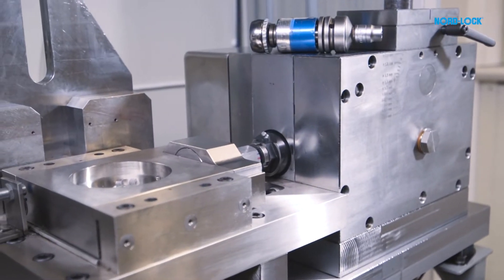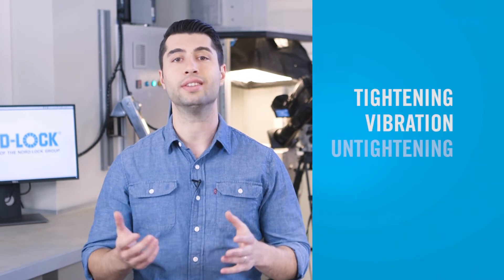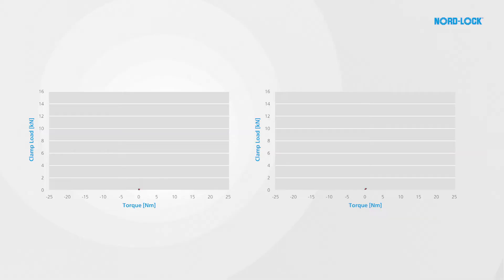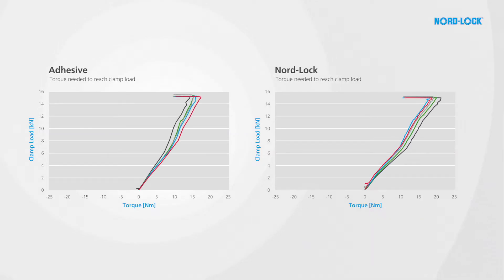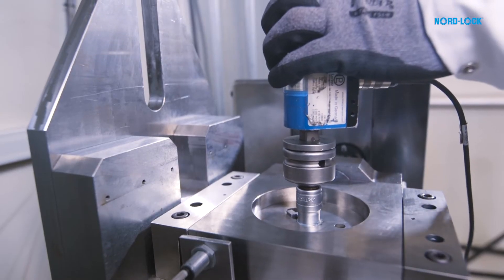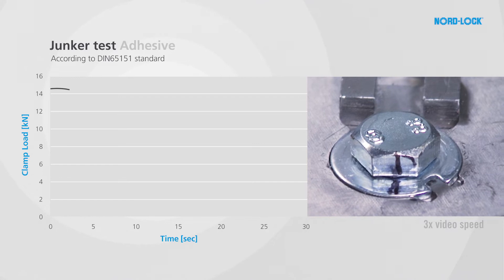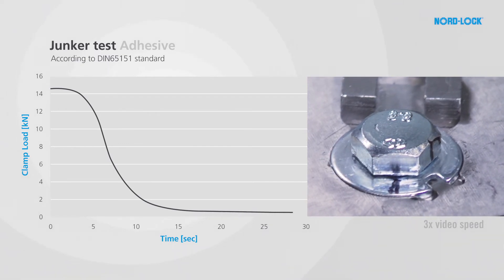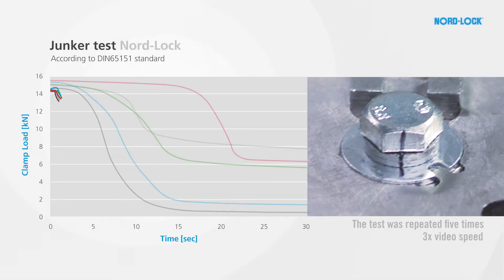The Junker Challenge - Nord-Lock vs Adhesive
Adhesive is widely used all over the world to prevent bolts from rotating loose. In this video we tested adhesive against the Nord-Lock washers.

We use a Junker Machine, designed to produce extreme vibration to test bolted connections (Junker Test, DIN 65151).